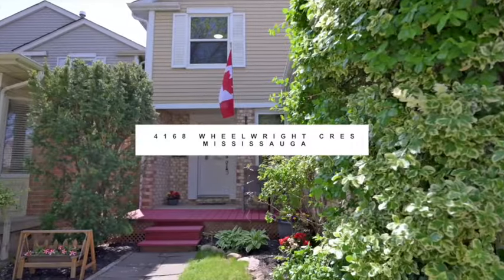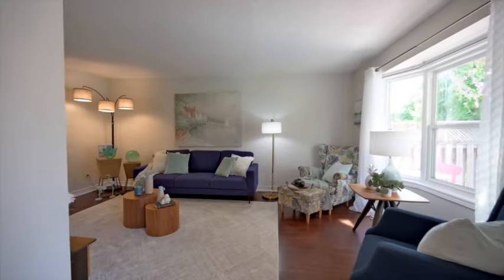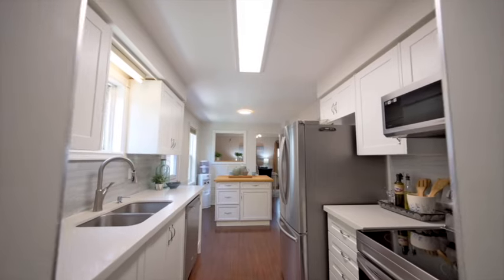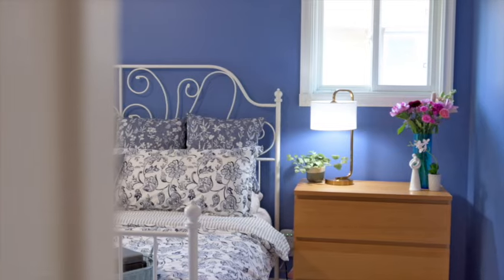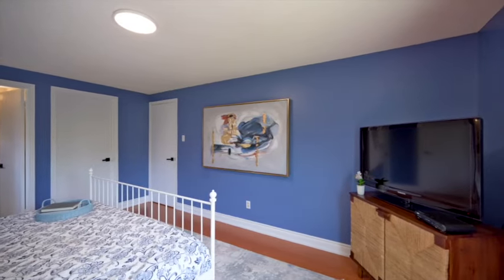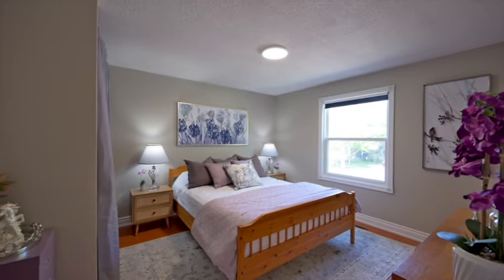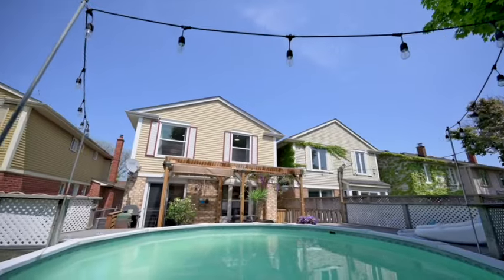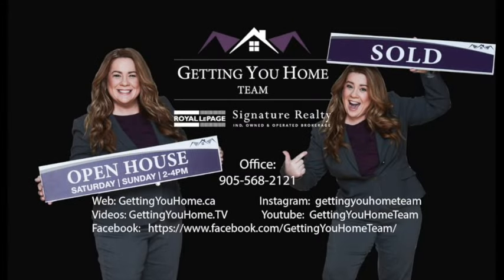4 BEDROOMS, WALK TO SCHOOL, DOOR TO DOOR MAIL DELIVERY, AND A POOL?? Dreams do come true!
This is Sawmill Valley,   Nature trails, rivers and creeks, top rated University,  incredible elementary schools to walk to, what else does Sawmill Valley offer?
Door to door mail delivery
Minutes to Credit Valley Hospital,
Diverse community
Credit River,
Riverwood conservatory (conservation land)
Fantastic Parks and Trails
10 minutes to 2(TWO) Go train stations, QEW, 407,401, and seconds to hwy 403 for easy communting options
Is there a perfect neighbourhood?  I don't know but we are as close to perfection as can be in Sawmill Valley

We almost forgot the house!!!  Stop the car and stay.   This home has it all

We Are Getting You Home
Real Estate the Way it Should be

Getting You Home Team
Marnie Pedersen, Sales Representative and Team Leader

Royal LePage Signature Realty, Brokerage.
201-30 Eglinton Ave. W.

Each Brokerage Independently Owned And Operated. Not Intended To Solicit Buyers Or Sellers Already Under Contract With Another Brokerage.